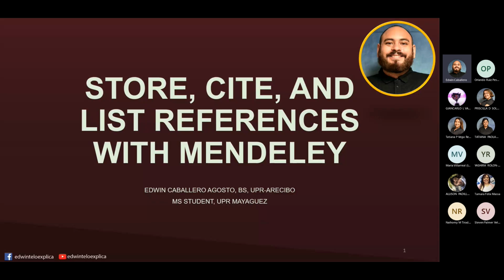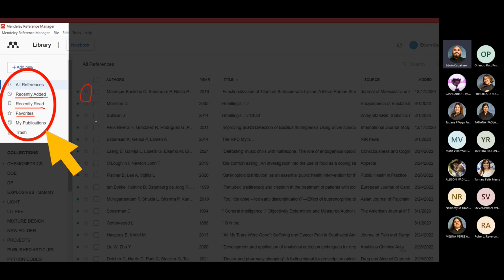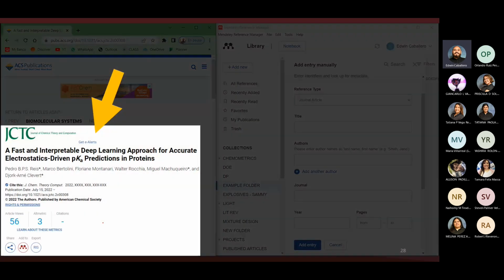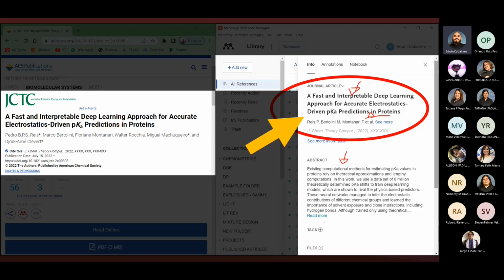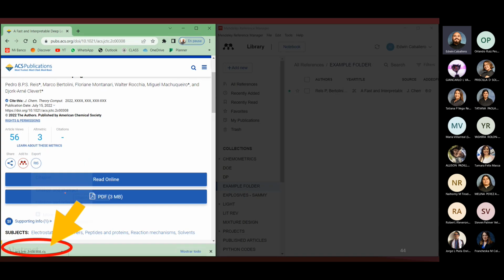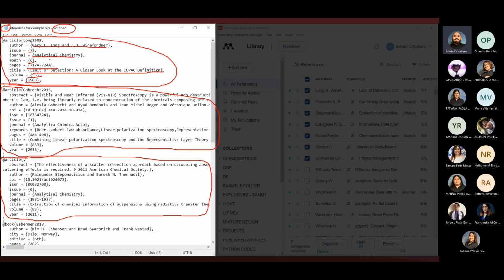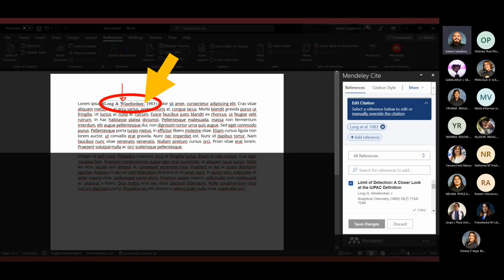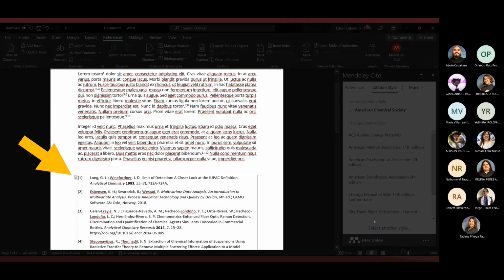Accelerate your Citing with this Free Software!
In this webinar, graduate student Edwin Caballero shows how to import, create, organize, cite, list, and share references using the reference manager software Mendeley.

CHAPTERS
00:00 Intro
02:13 How do I download Mendeley?
03:51 How do I even start?
07:08 How do I organize references?
08:38 How do I create a reference?
19:29 How do I upload a reference?
27:14 How do I install Mendeley in MS Word?
29:47 How do I insert citation?
33:17 How do I insert reference list?

Mendeley is a research management tool that can help students and researchers organize, store, and share their research papers and sources. Mendeley allows users to create a personal library of papers and other documents, and to add annotations, highlights, and notes to them. It also has features that allow users to search for and discover new research papers, and to create and collaborate on bibliographies and citations. Mendeley integrates with popular word processing and reference management software, such as Microsoft Word and Zotero, making it easy to incorporate research into written work. Additionally, Mendeley has a social networking aspect that allows users to connect with others in their field and share their work and research interests. Overall, Mendeley is a useful tool for students and researchers to stay organized and connected in the academic community.